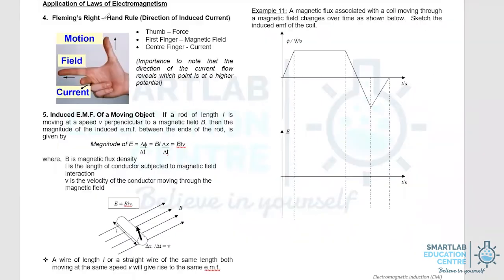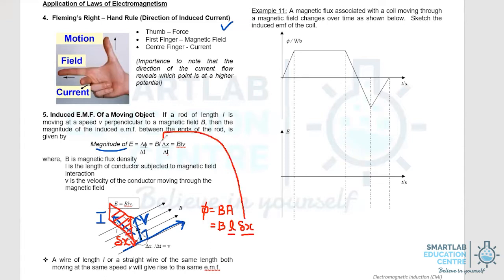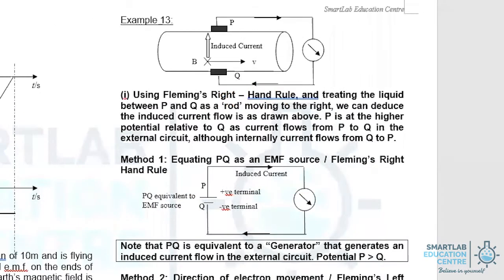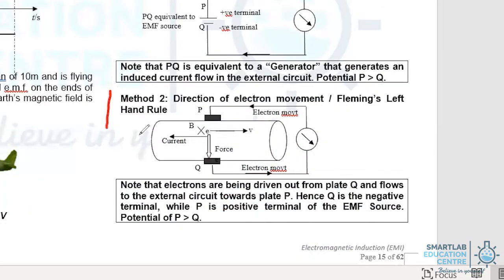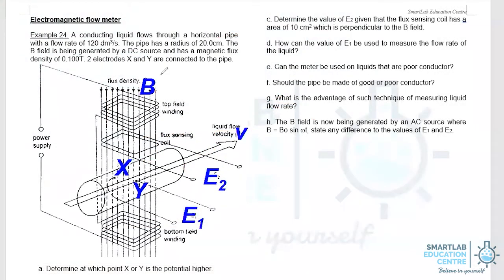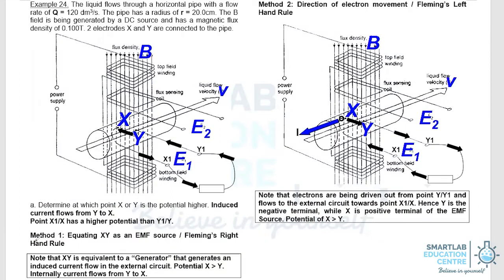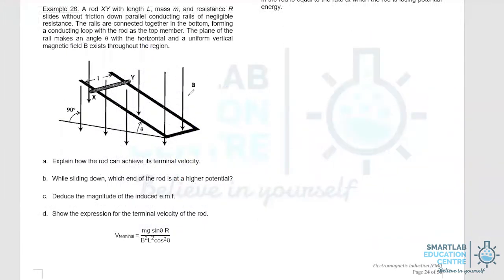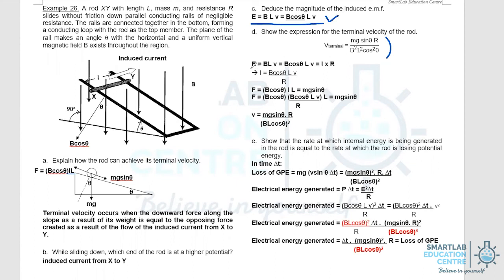EMI Part 3 - Fleming's Right Hand Rule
• 1st Class Honours in Engineering from Cambridge University, UK
  • 20 years of experience in the education sector and co-author of several science guide books